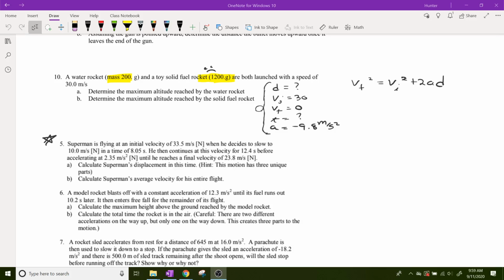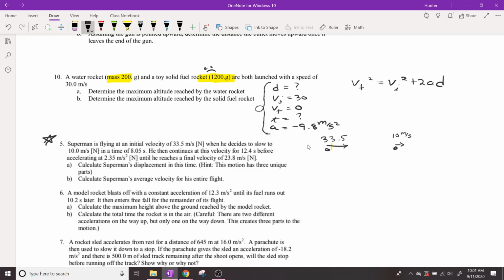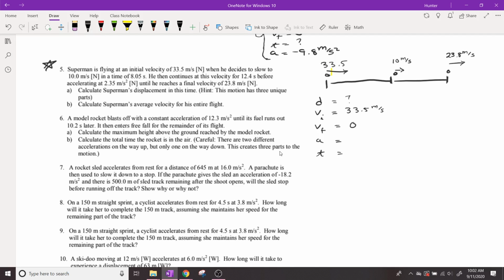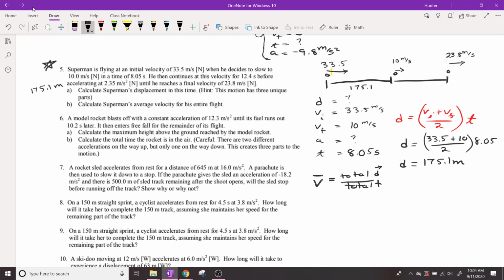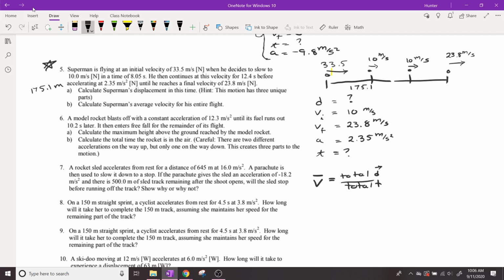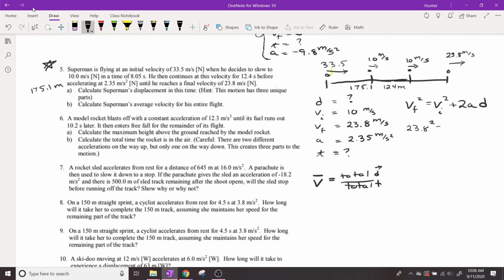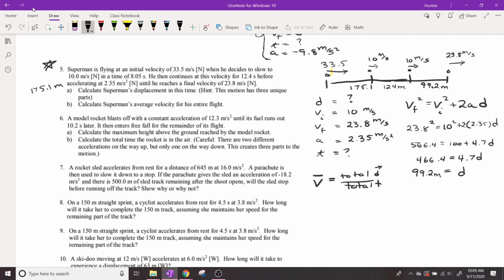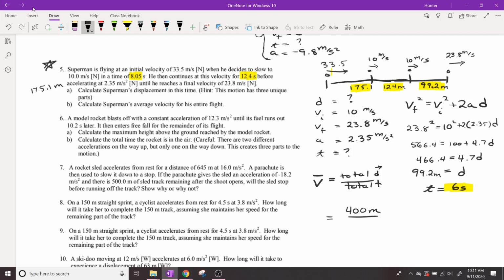Physics Class Recordings - Kinematic Equations Day 6